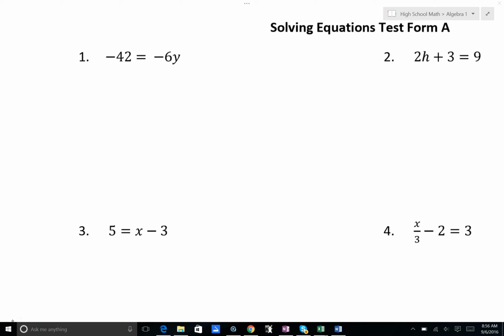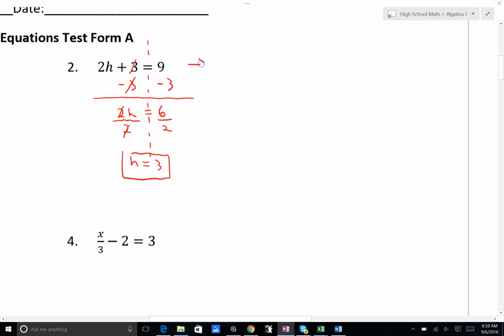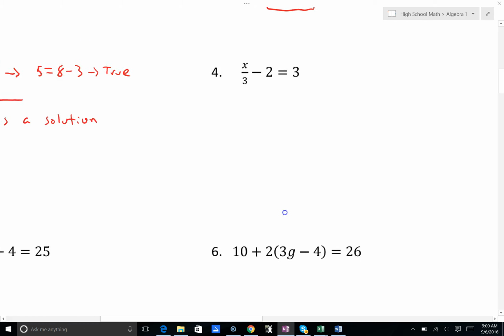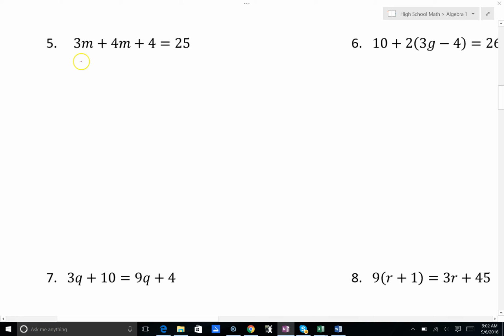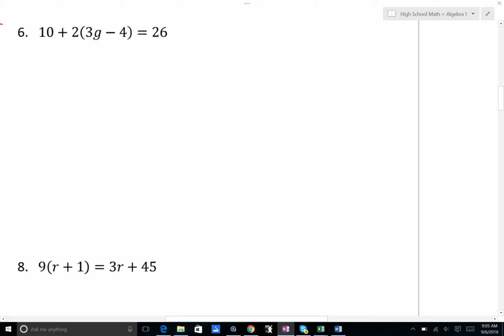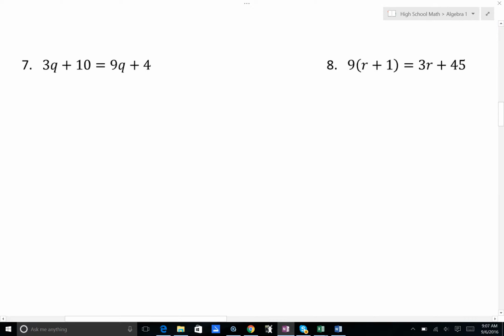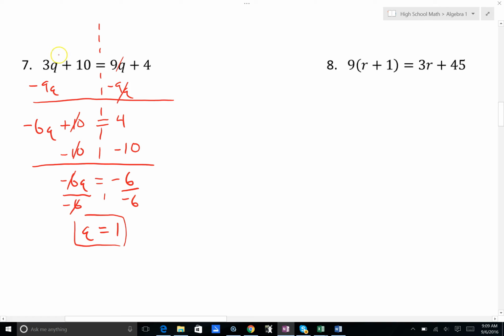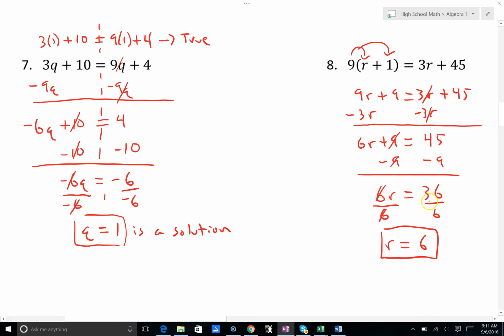Alg 1 Solving Eqs Test Form A #1 8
This video shows how to work the first 8 problems from Algebra 1 Solving Equations Test Form A[review].  Remember to pause the video between each problem to try on your own.